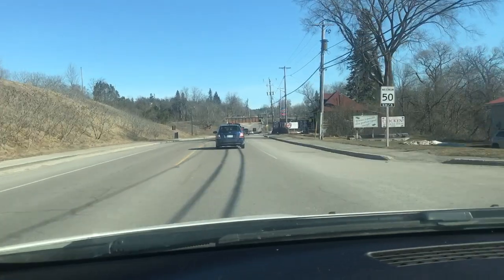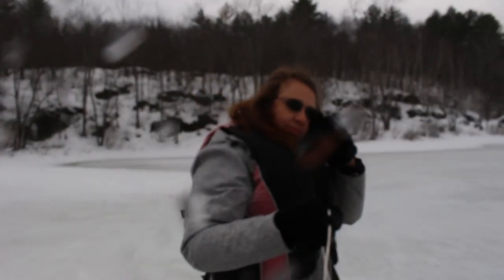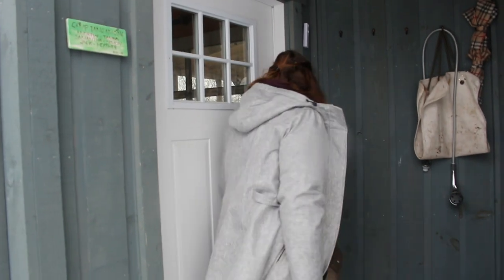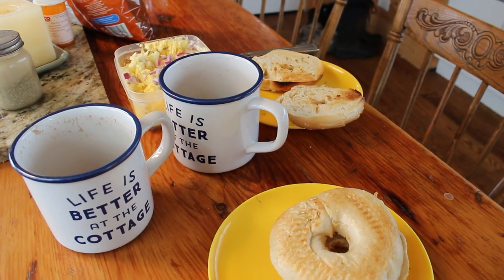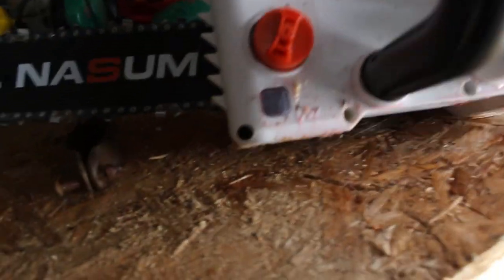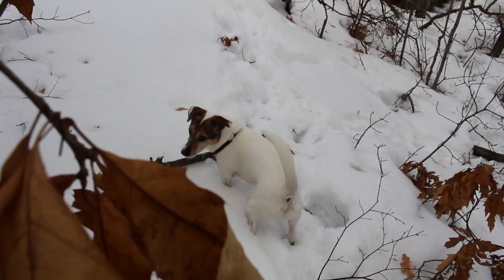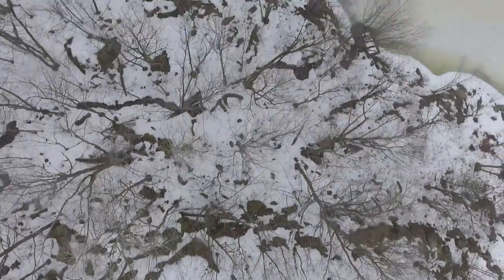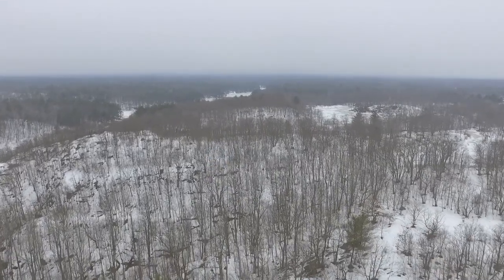Almost trapped by the Ice at the off grid cabin.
A late march trip to the cabin to check on things and the ice began to melt. Come for a visit with us to our cabin and relax for a bit :)